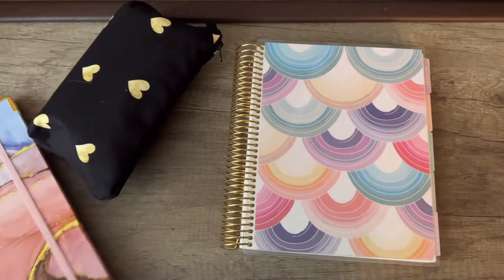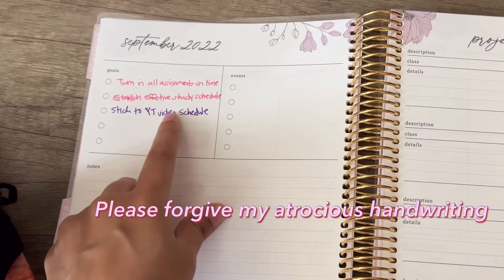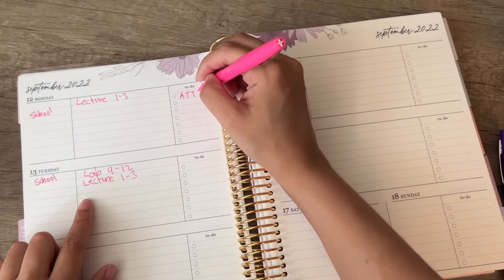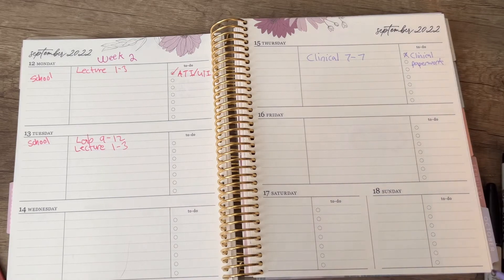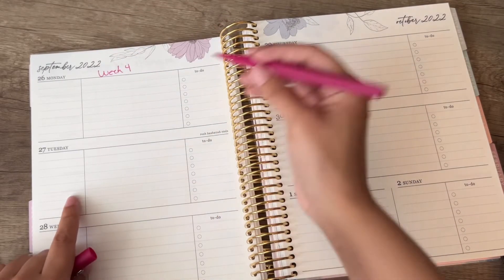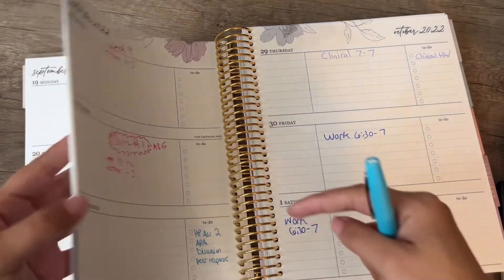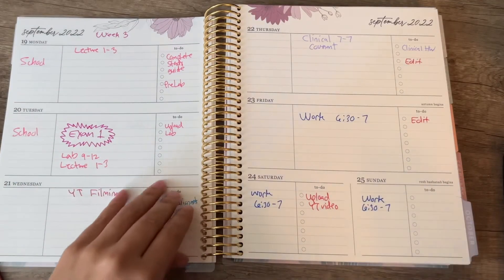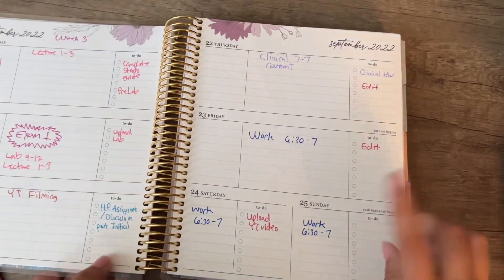Plan with me | Nursing School | September 2022 Semester 2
Plan with me for Nursing School
Join me as I write in my planner and plan out September for my nursing school schedule and assignments, work, how do I balance it all? This is my Cuteee Erin Condren academic planner, and I’m so excited to share this with you guys.  Please since you’re here consider subscribing and joining the community, I upload on Saturdays and make content about nursing school, life as an LPN, being a mom, as well as budgeting.